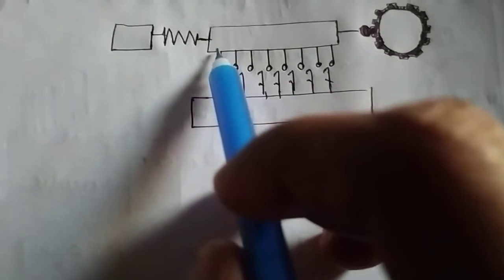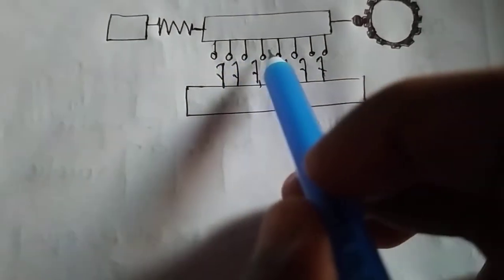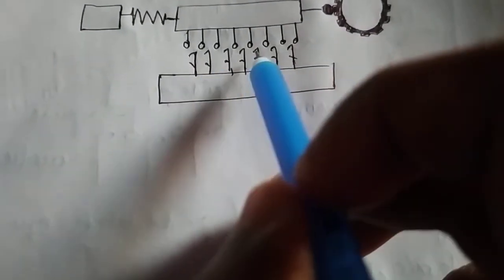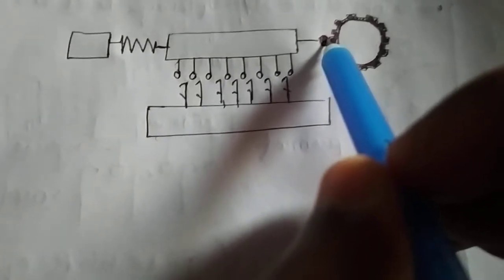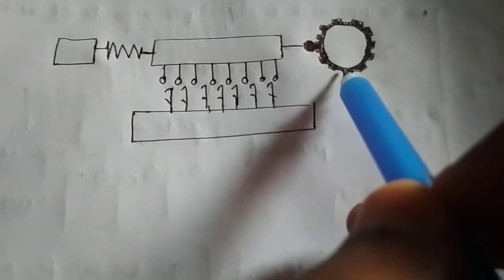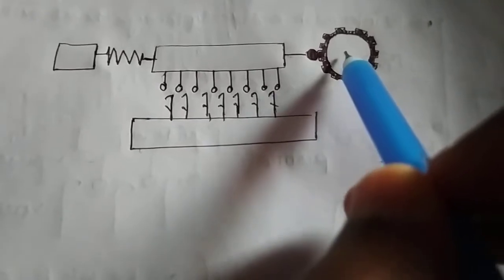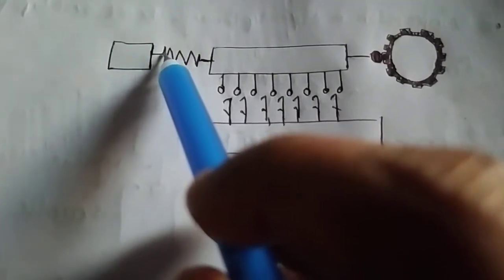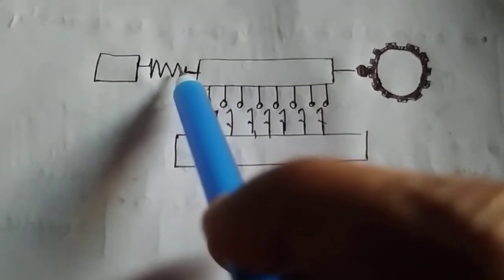Warp Knitting | Parts Name And Function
Warp knitting parts and their function.

Related Tags-
Warp knitting,Warp knitting machine,Study on warp knitting machine,Tricot warp knitting machine, knitting Parts,knit fabric,